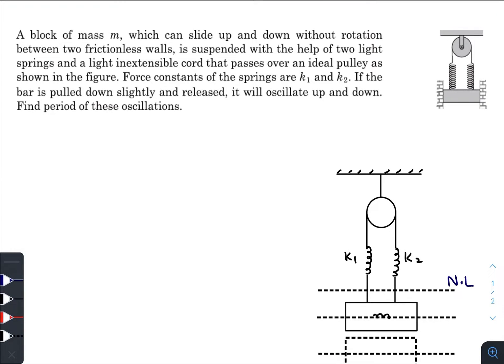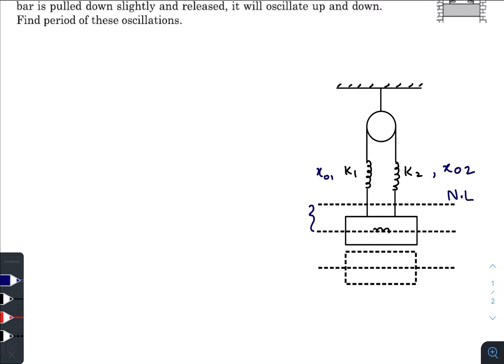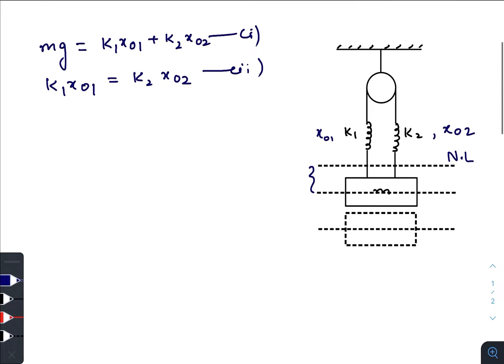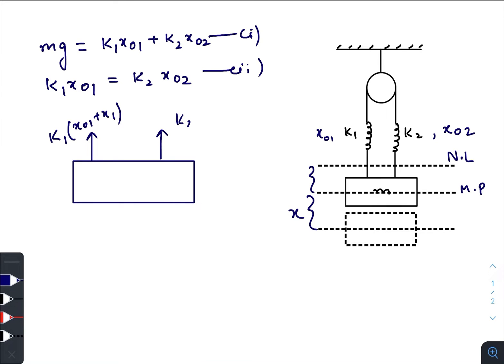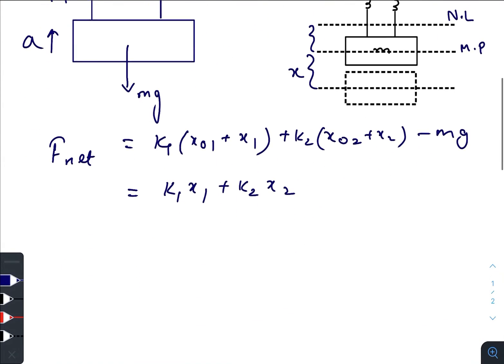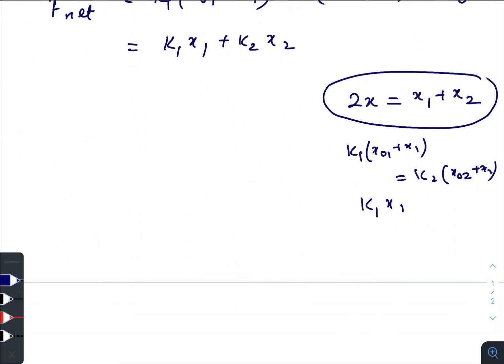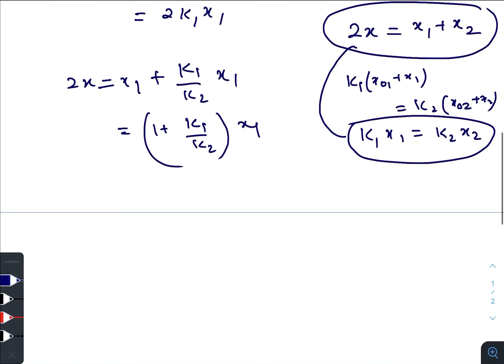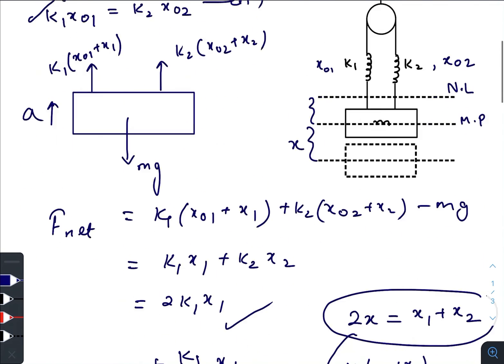Pathfinder for Olympiad and JEE Advanced, Page - 10.7, Q - 8